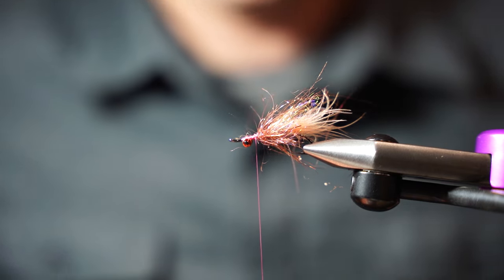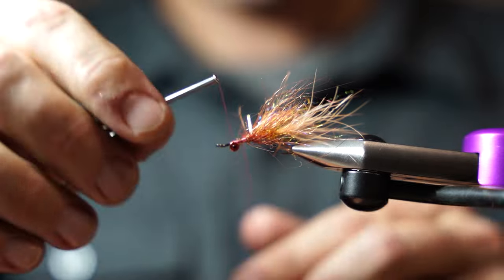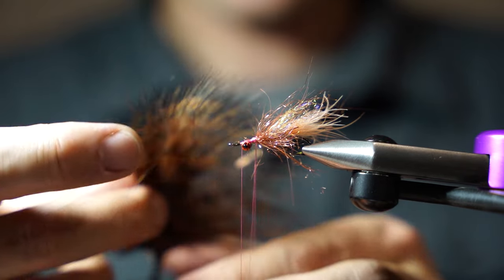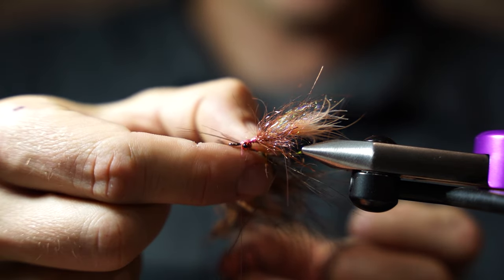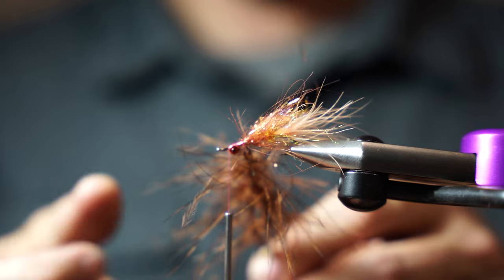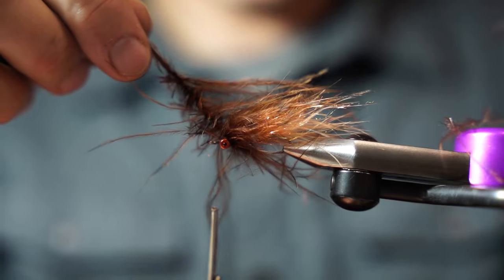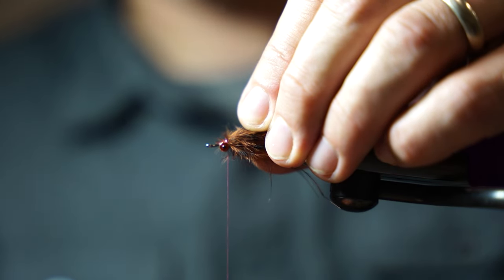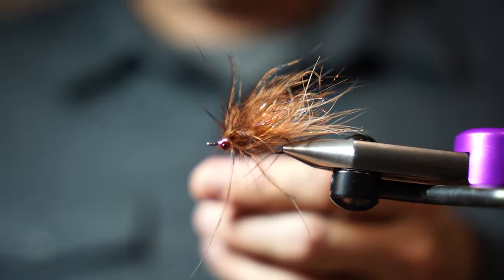How to Spin Marabou in a Dubbing Loop - Fly Tying Tutorial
Sam is tying trout spey flies for fall. He explains it took some getting used to but once you figure out how to efficiently use your dubbing spinner with marabou you will never go back.